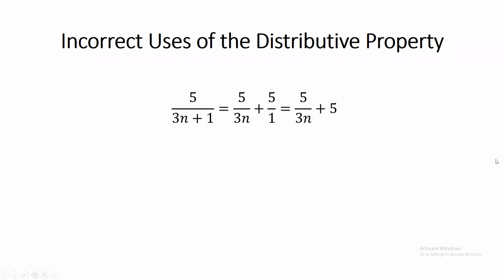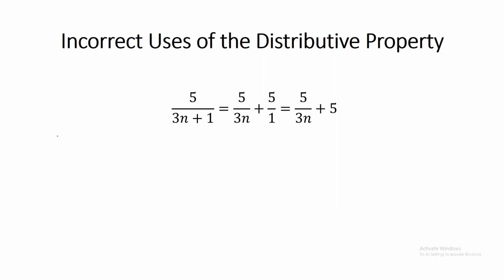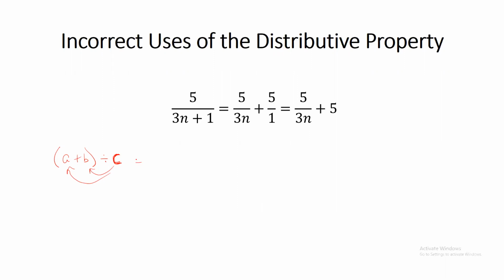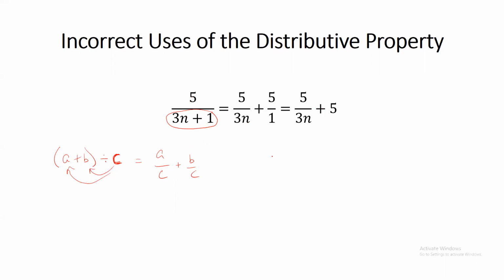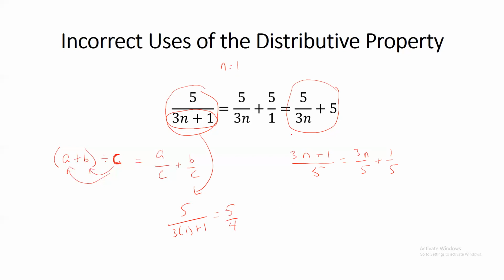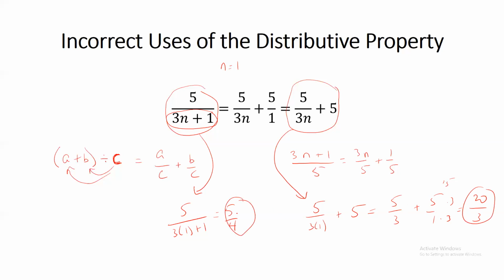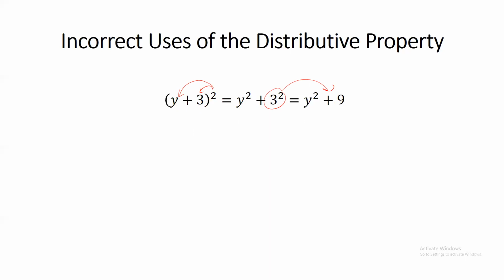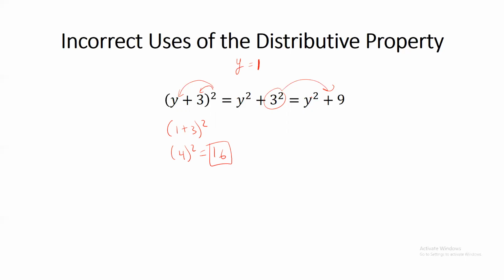7 Incorrect Uses of the Distributive Property